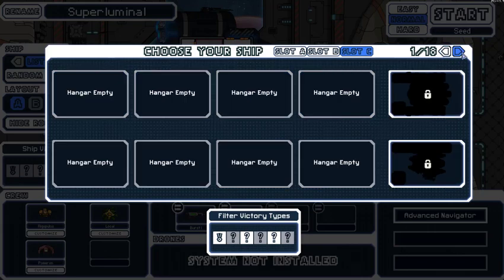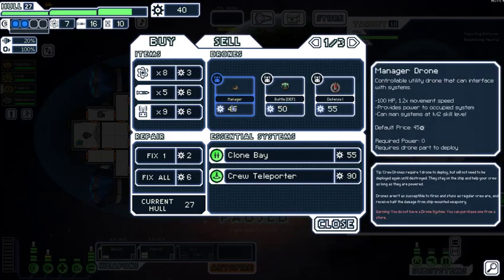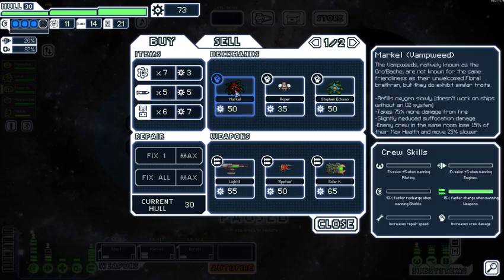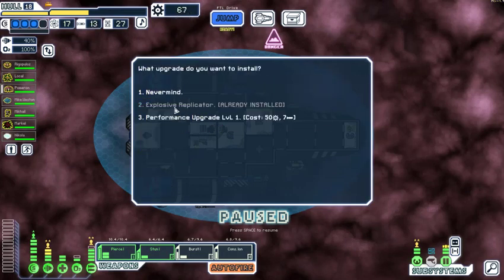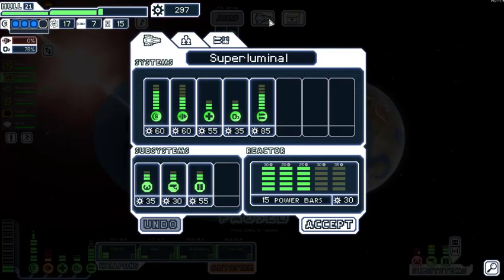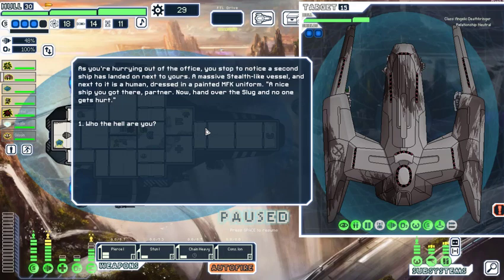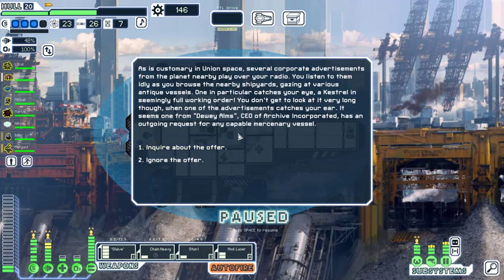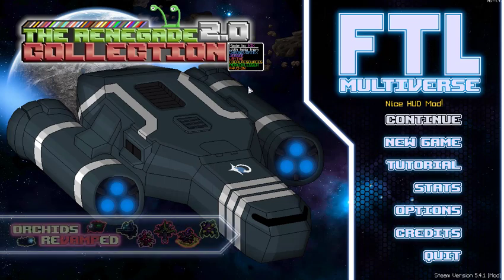Let's Play FTL Multiverse, Its like its a whole new game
Ever Growing List of Gaming Victories